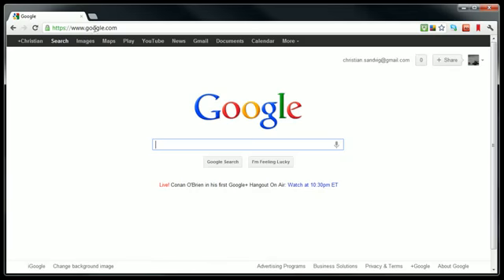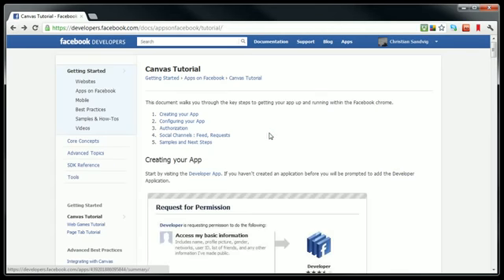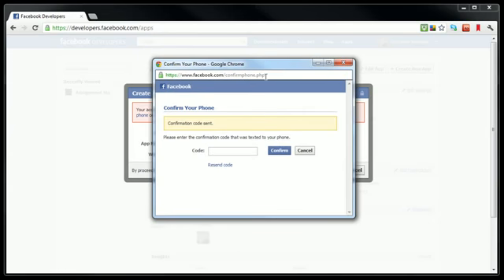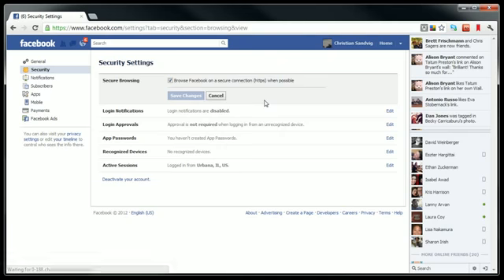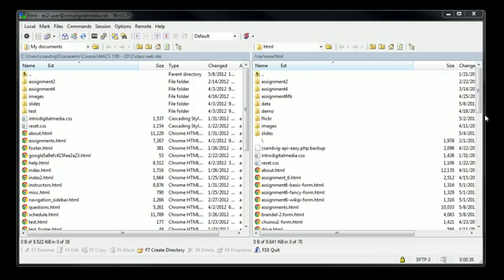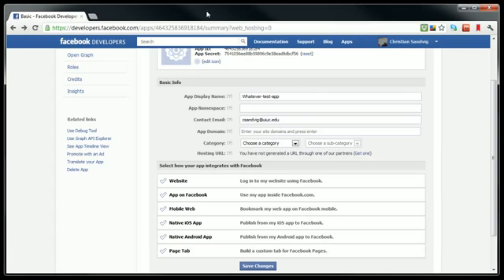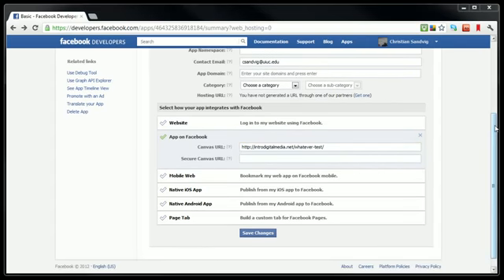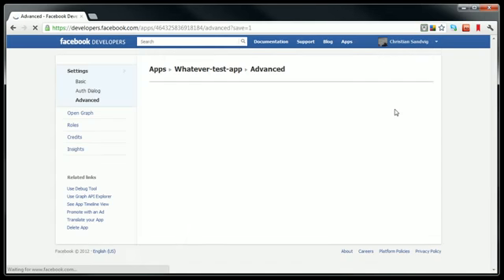Create a Simple Facebook App part 1 of 2